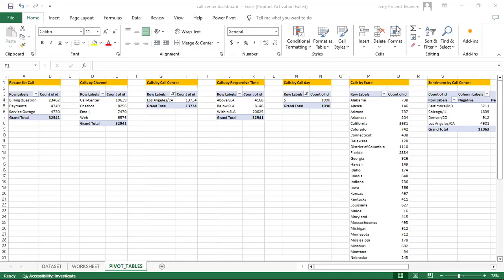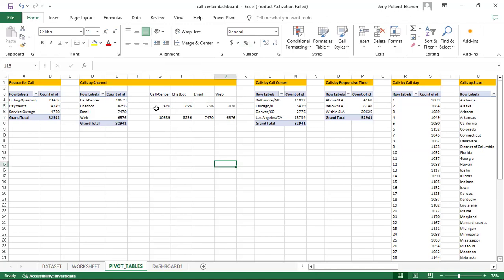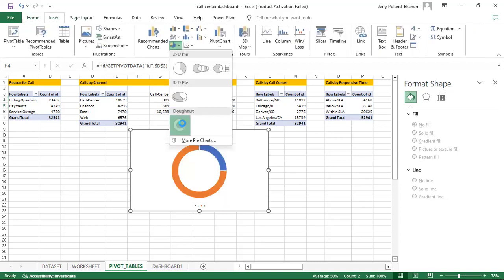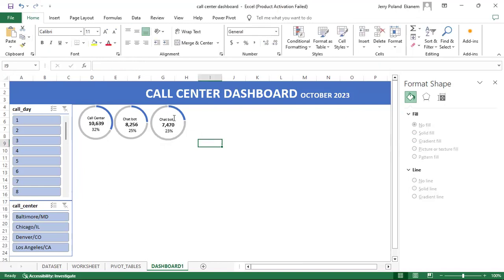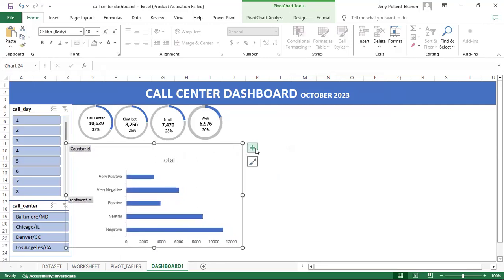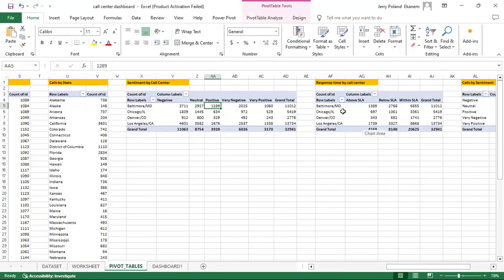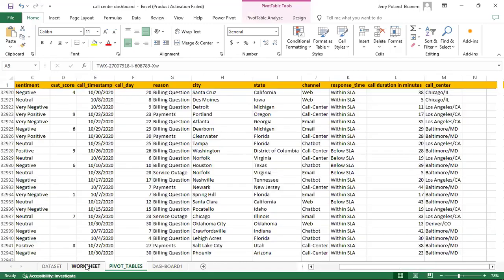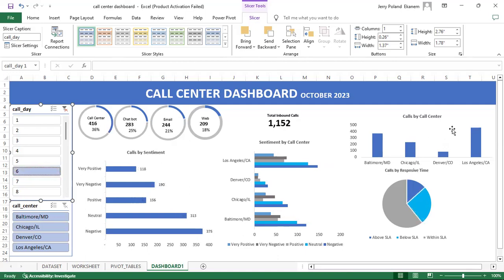CALL CENTER INTERACTIVE DASHBOARD PART TWO